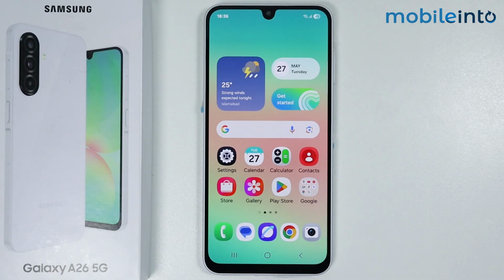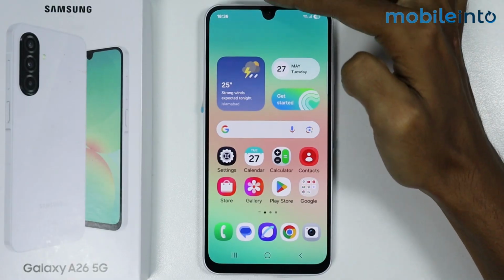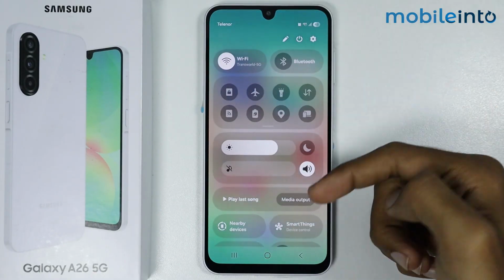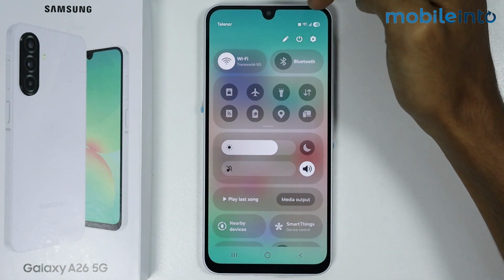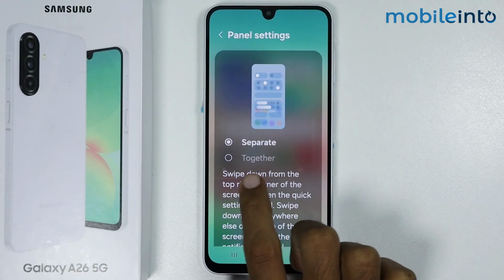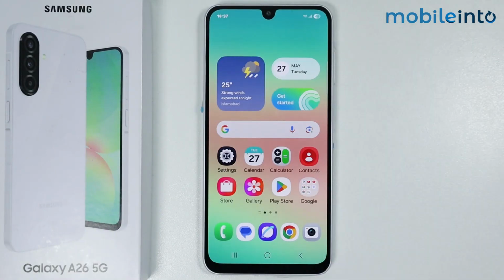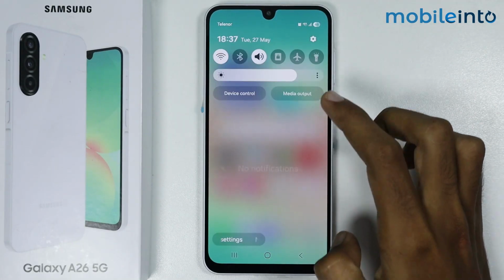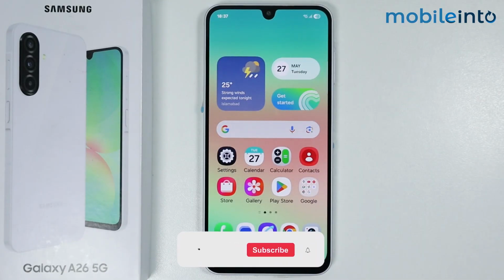How to Get Older Control Center in Samsung A26 - Control Center Settings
How you can get old quick panel in samsung a26. If you want to get back old control center or find control center settings in samsung a26, follow these steps.